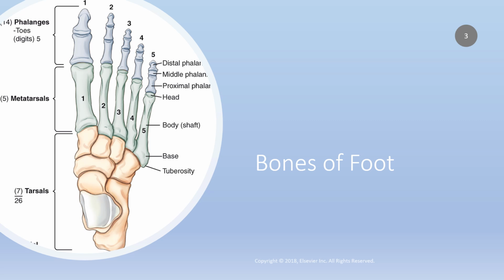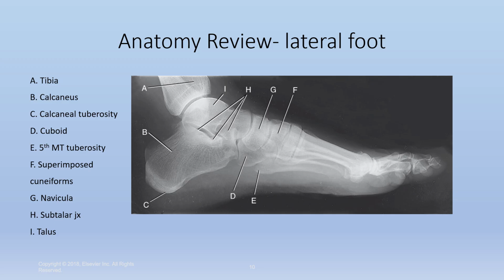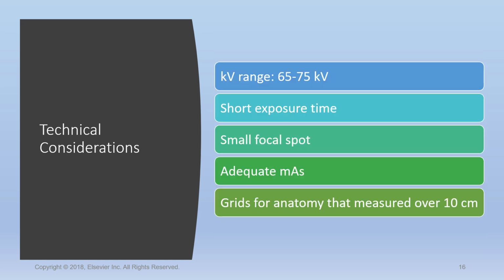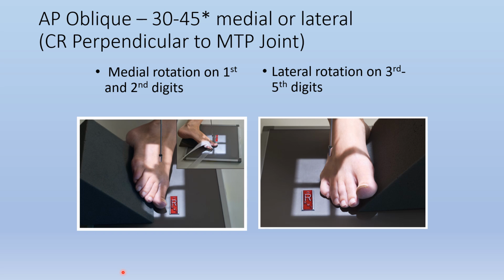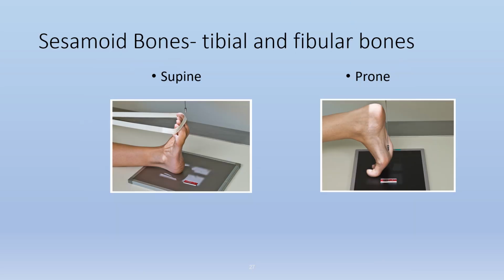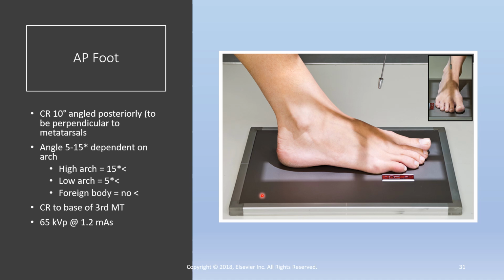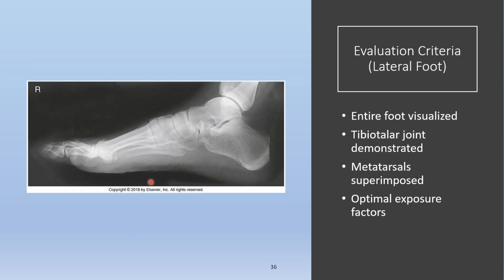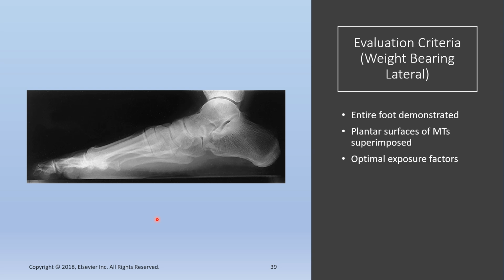Chapter 6 intro, toes, and foot 11th edition lecture